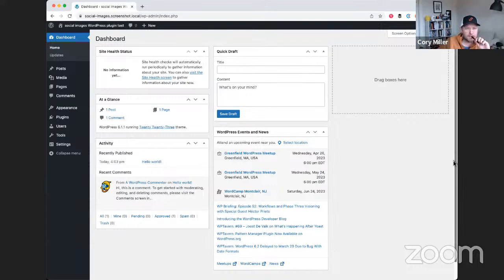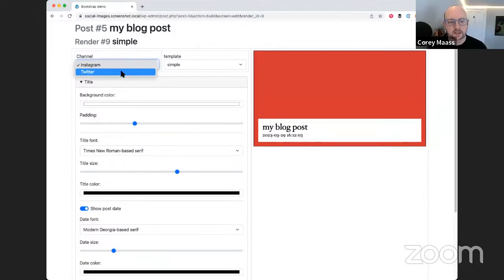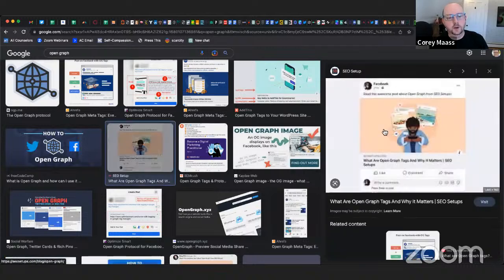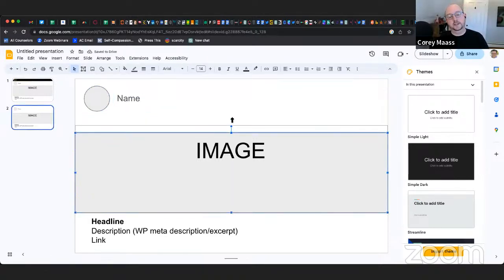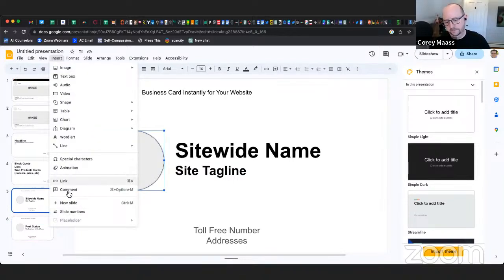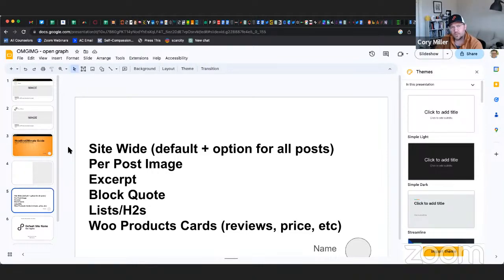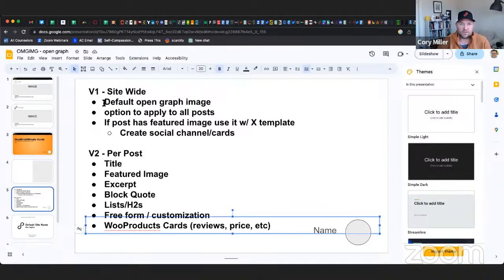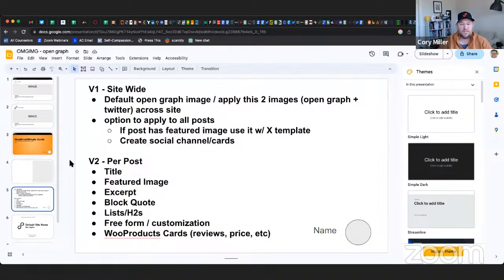Corey & Cory Launch a WordPress Product Live: Session 11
In this episode, Cory Miller and Corey Maass move from personal to professional. They offer impactful transparency, from discussing the importance of website speed, user experience, and SEO to practicing mindfulness and finding balance. They share insights on optimizing WordPress websites for performance, including hosting, caching, and image optimization tips. They also discuss the role of content in driving traffic and engagement, as well as strategies for leveraging social media to grow an online presence.

Top Takeaways:

-Imposter Syndrome. Imposter syndrome is very common among people who work in tech, and it's important to acknowledge it and understand that it's okay to feel this way. It's helpful to talk to others about your feelings and to remind yourself of your accomplishments and skills. It's important to not compare yourself to others and focus on your progress and growth. Seeking support from a therapist or coach can be very helpful in managing imposter syndrome.

-Slow Hustle. Take a more intentional, thoughtful, and sustainable approach to work and life. Instead of constantly hustling and working long hours, “slow hustle” focuses on balancing work and rest, taking breaks, and being intentional about your work. Finding a pace that works for you helps in avoiding burnout. “Slow hustle” can help you find more fulfillment and purpose in your work and can be beneficial for long-term success.

-Personal Brand. Building a personal brand can help in various aspects of life. Identifying and highlighting your unique skills and strengths, being authentic and consistent, and cultivating relationships establish your personal brand. Use social media and online platforms to share your expertise and connect with potential clients or collaborators. Continually invest in your personal and professional development, whether through learning new skills, attending conferences, or seeking mentorship or coaching. Remember the importance of maintaining a positive and professional online presence and reputation, as this can greatly impact your personal brand and career success.

🐦 You can follow Post Status and our guests on Twitter:

Corey Maass
Cory Miller (CEO, Post Status)
Olivia Bisset (Intern, Post Status)

The Post Status Draft podcast is geared toward WordPress professionals, with interviews, news, and deep analysis. 📝